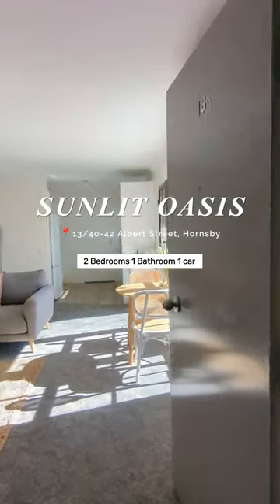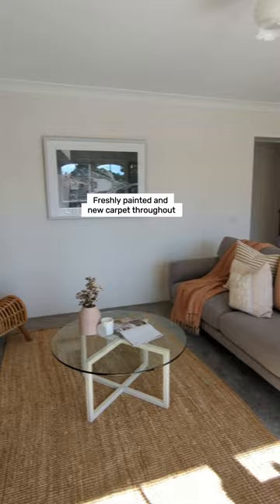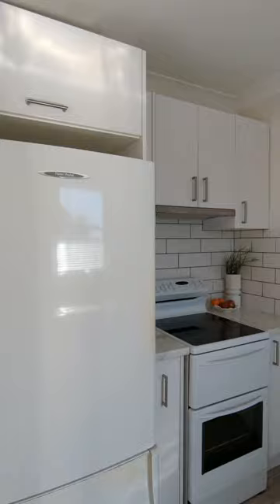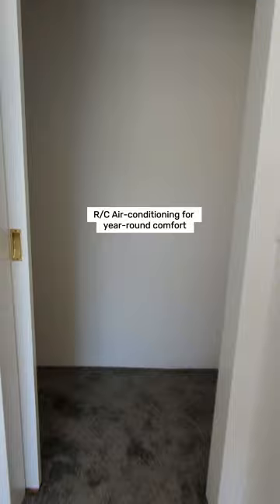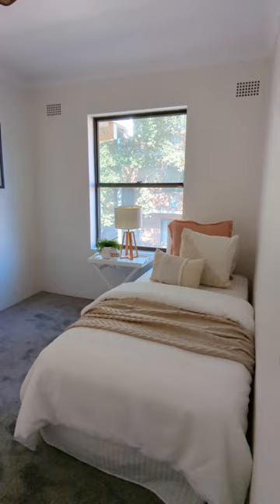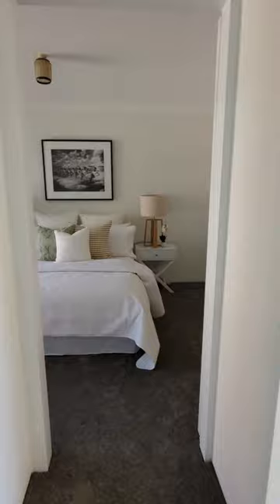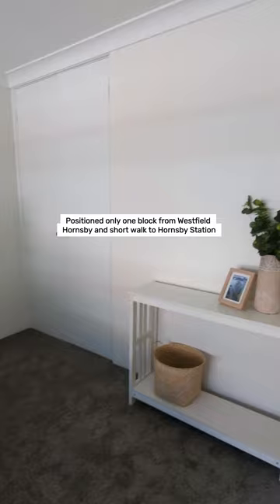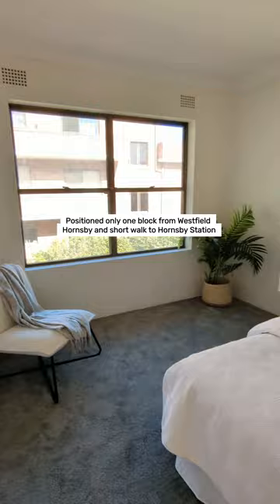Unit For Sale!!! 13/40-42 Albert Street, Hornsby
Unit For Sale!

📍 13/40-42 Albert Street, Hornsby

John Pye Real Estate - Your Property
Gallery

Floorplan

SUNLIT OASIS
Experience this beautiful top floor unit. Enjoy the sundrenched north facing living area and balcony. Leafy views over courtyard.

- First time offered to the market in 50 years
- Freshly painted and new carpet throughout
- New Hot Water service
- Renovated kitchen with dishwasher
- R/C Air-conditioning for year-round comfort
- Built-in wardrobe in large main bedroom
- Main bathroom with plus separate toilet
- Electric roller-door garage, with room for workshop or storage at rear. Adjacent internal access to unit
- Positioned only one block from Westfield Hornsby and short walk to Hornsby Station.

This gem is perfect for First Home Buyers, Downsizers or Investors - jump in quick as this property will not last!

You'll love it here!